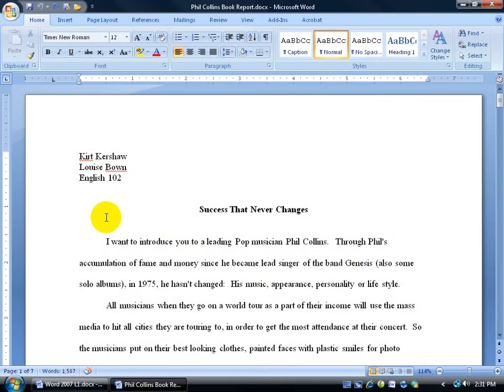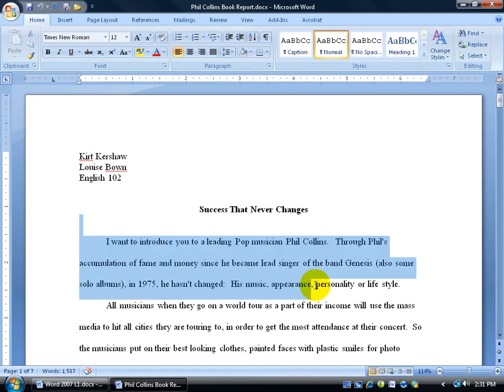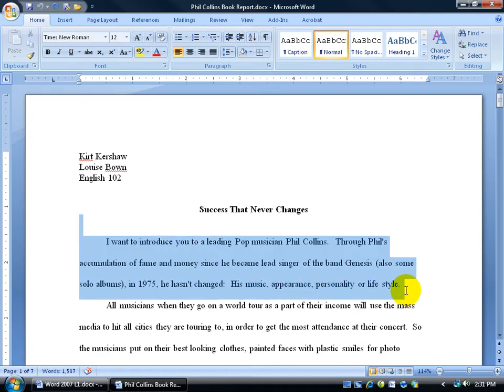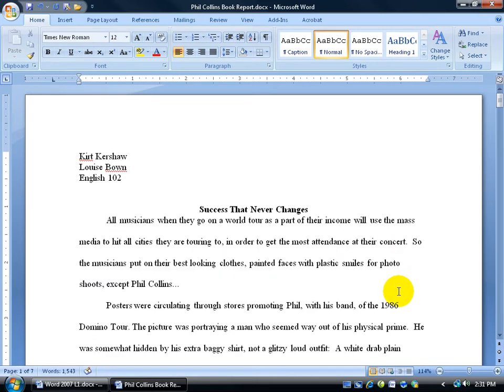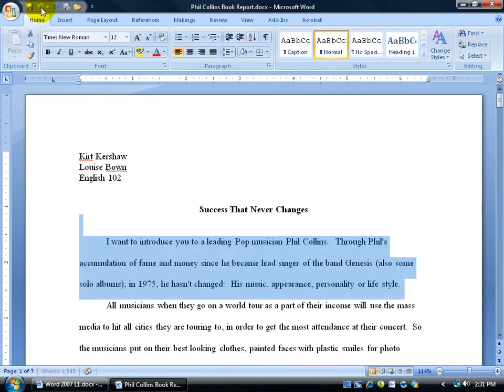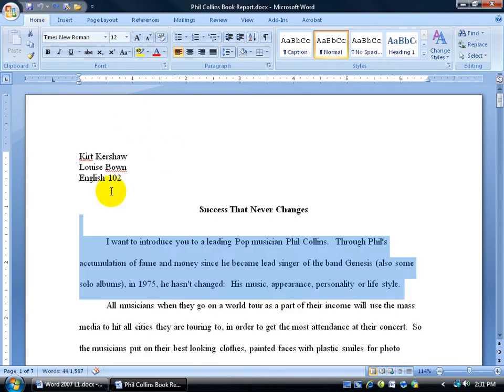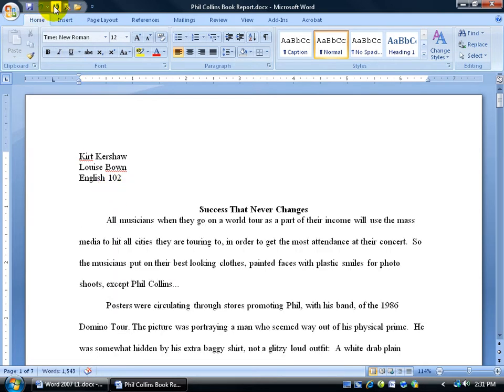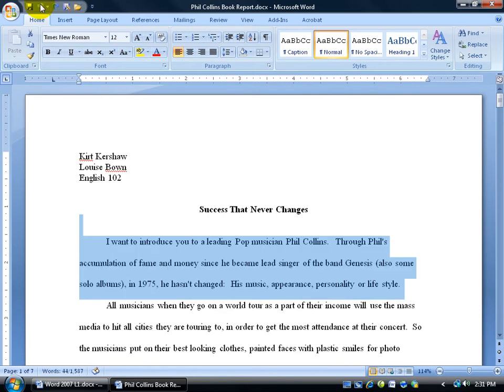Word 2007: Undo & Redo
Word 2007 training video on how to undo a typing error, or redo what you undid...in case you changed your mind.